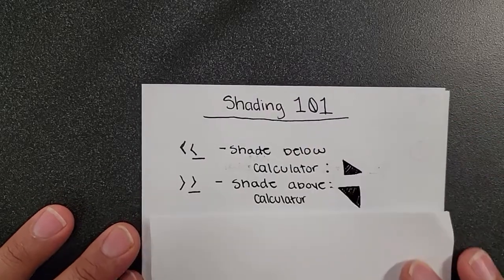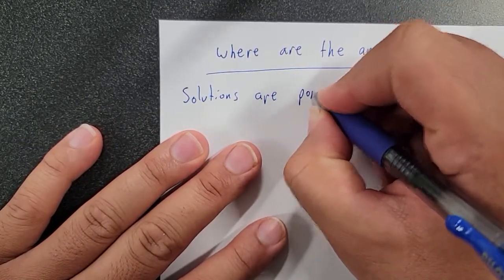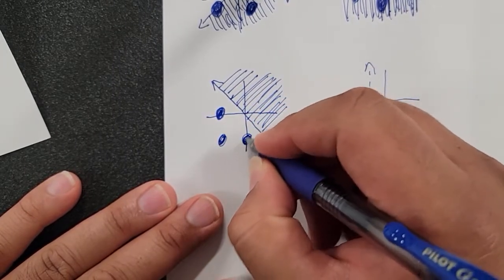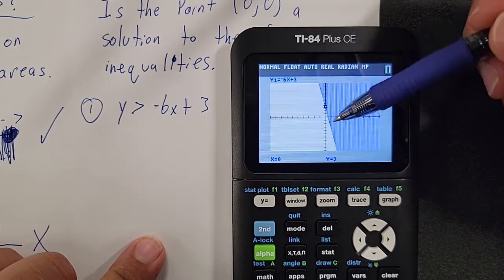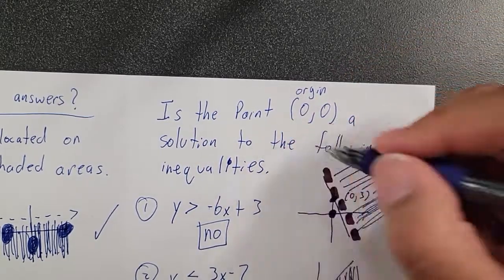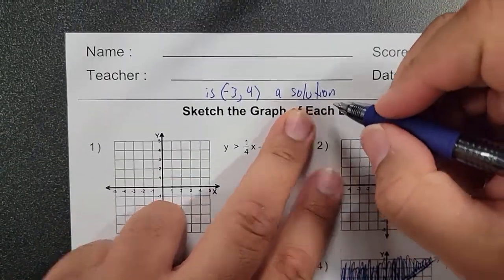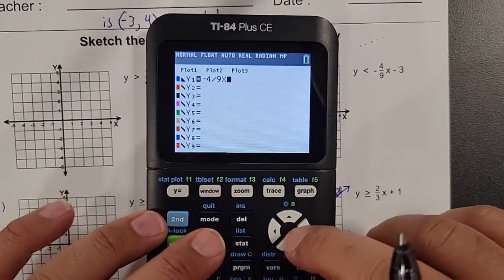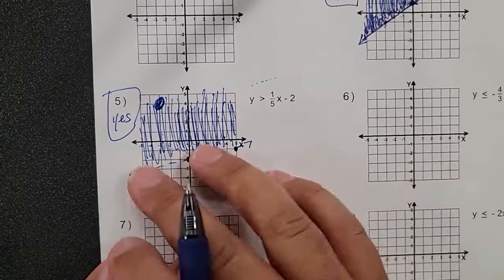Mr. S alg 1 class linear inequalities (12/09/21)